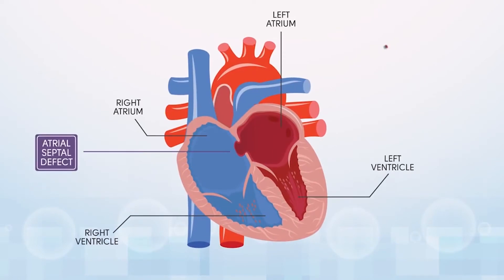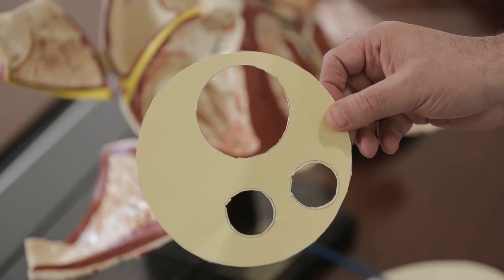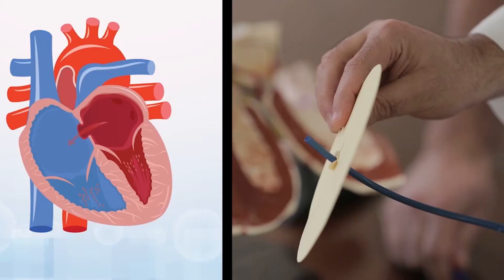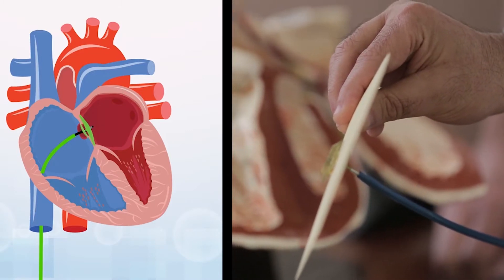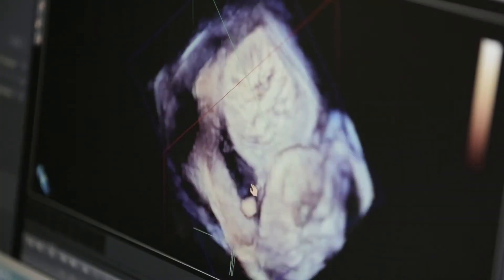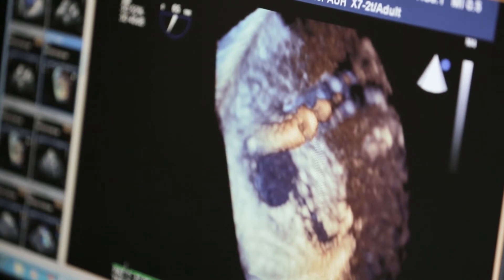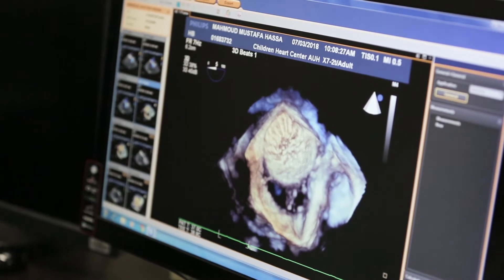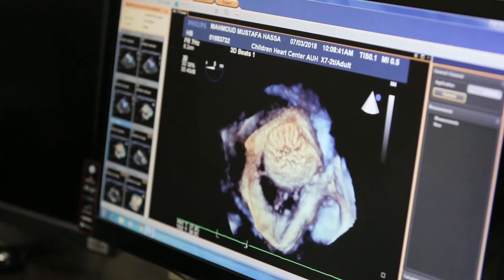Children's Heart Center team at AUBMC performs a procedure for the first time in the world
For the First Time in the World, the Children’s Heart Center Team at the American University of Beirut Medical Center Implants Three Umbrella-like “Occlutech” Devices to Close Holes in a Child’s Heart.